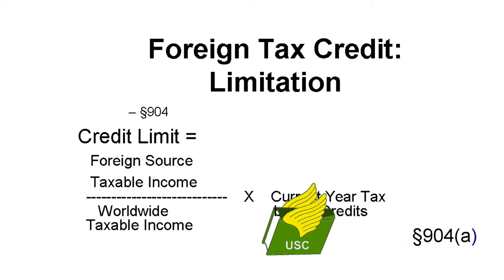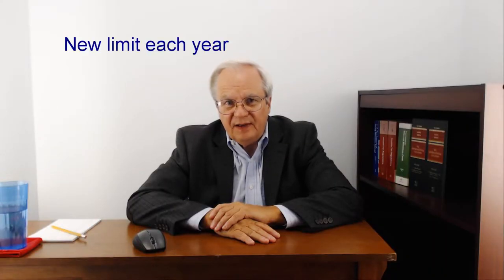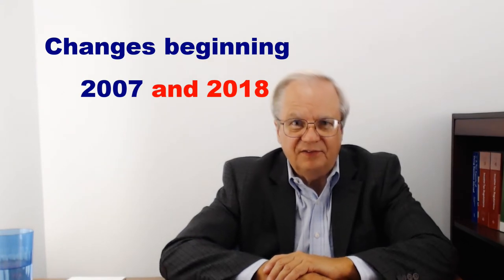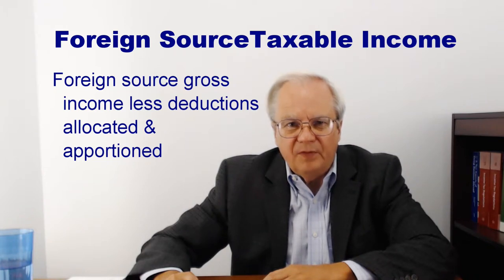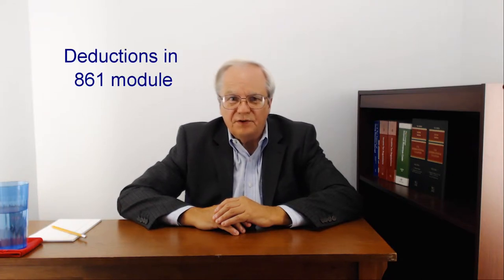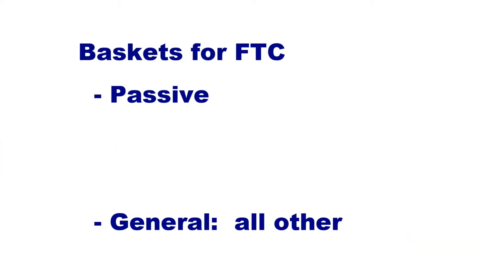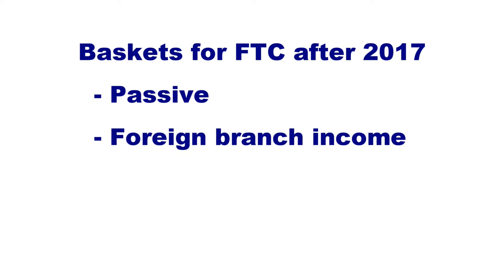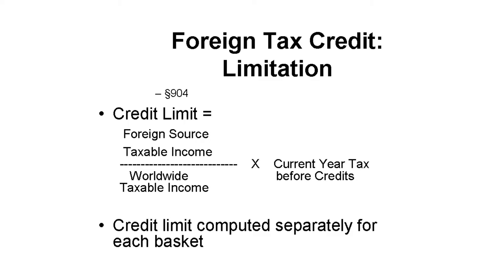Foreign Tax Credit, part 4: Limitation on Credit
Foreign tax credit is limited, and the limited calculated by category or basket of income.  This video covers the basics of the rules.  You'll learn:

Time   Topic
00:00  Opening
00:15  Limitation formula
00:56  Limit based on foreign source taxable income
01:25  The categories, or baskets, pre-2018 and post 2017
02:15  Passive basket

There is no quiz for this video.